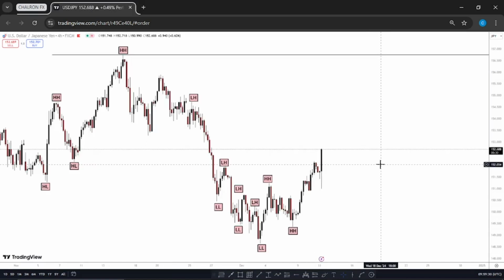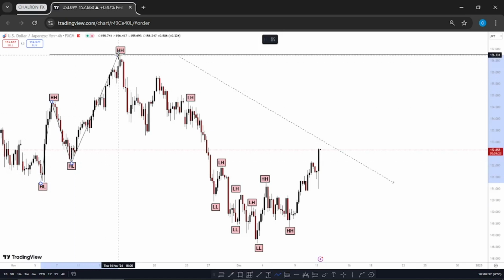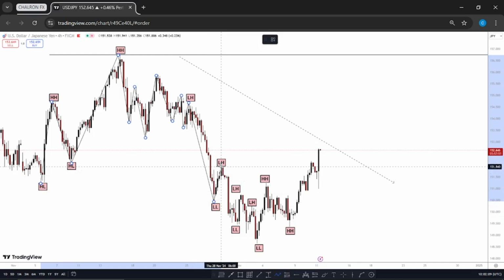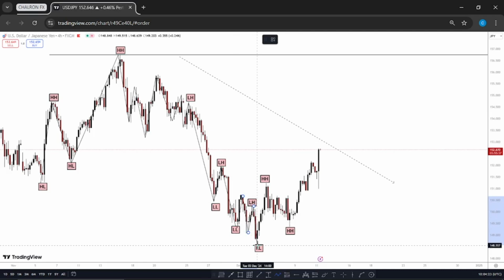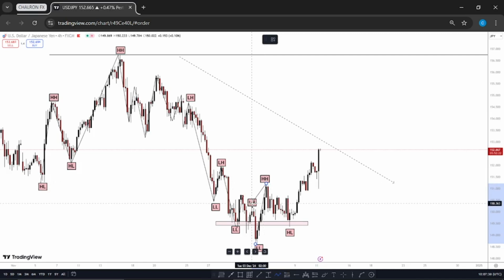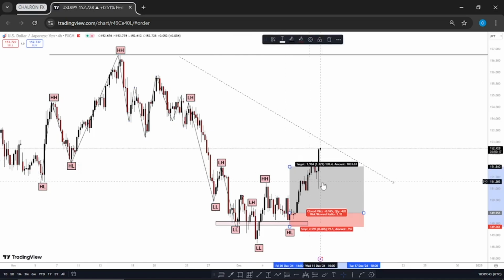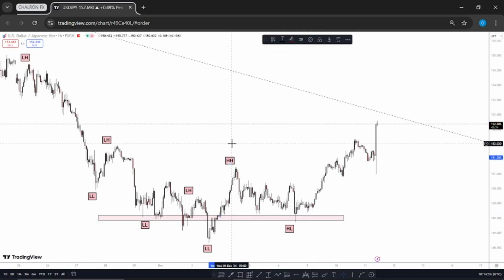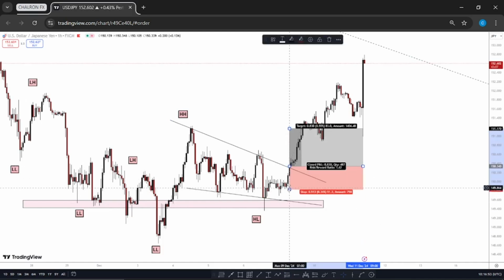This Day Trading Strategy Makes Beginners Profitable.